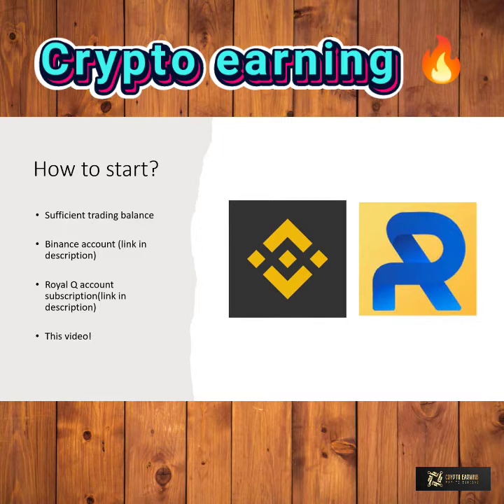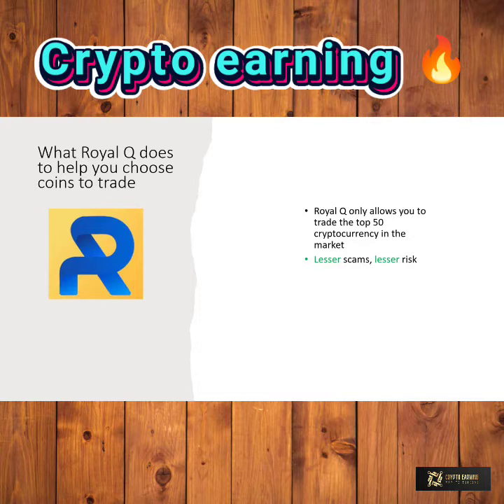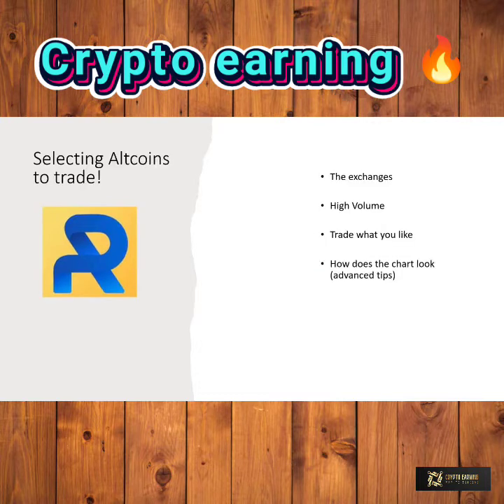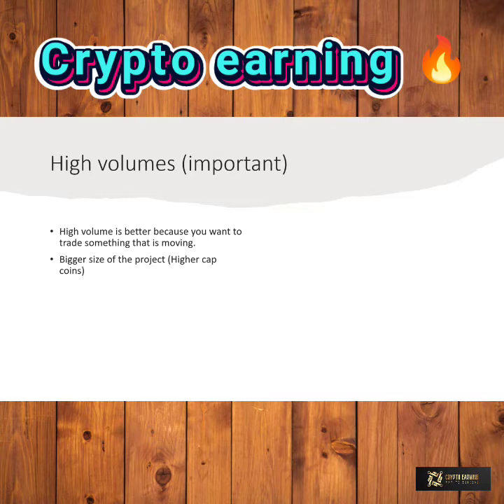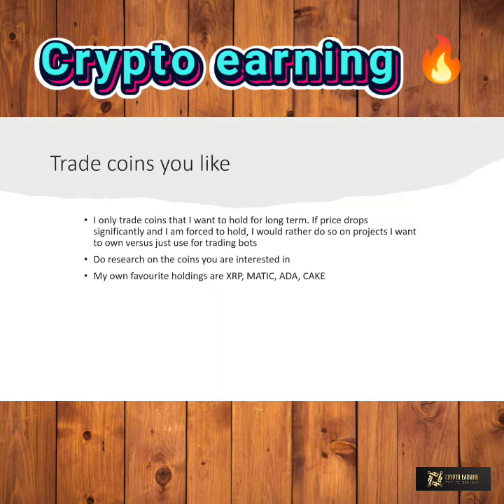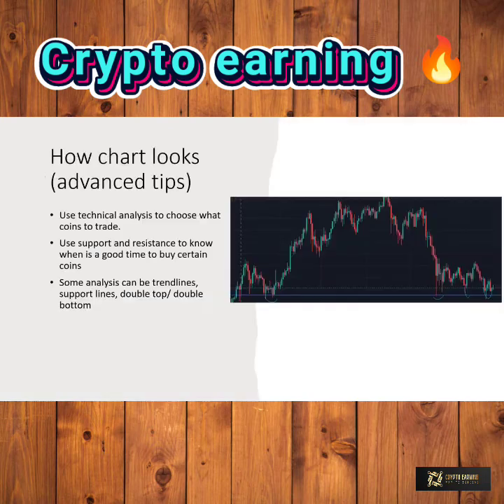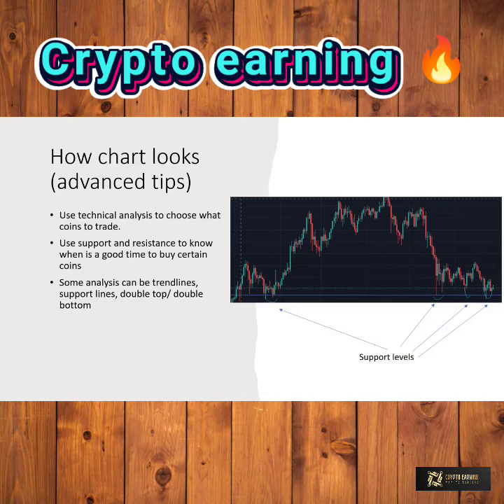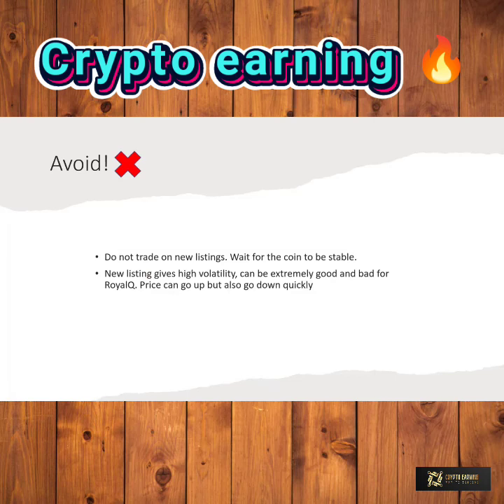ROYAL Q CRYPTO BOT | TUTORIAL | part 2 CHOOSING ALTCOINS GUIDE [Tips to choosing the right Altcoins]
Generates 1%-5% profit daily depending on the market for my case. It is not intended to be investment advice.

Referral. 9w4g3223